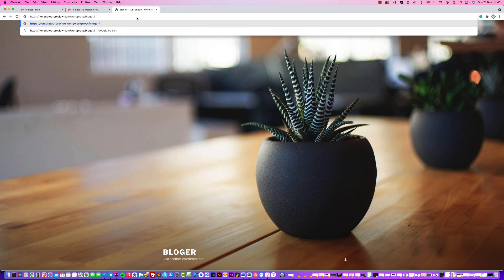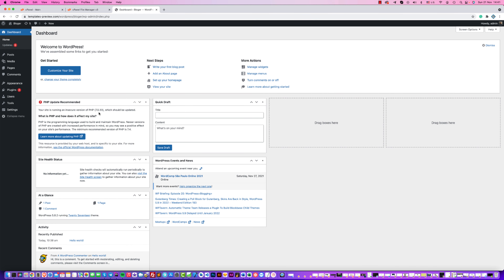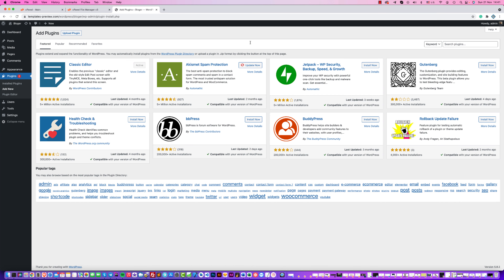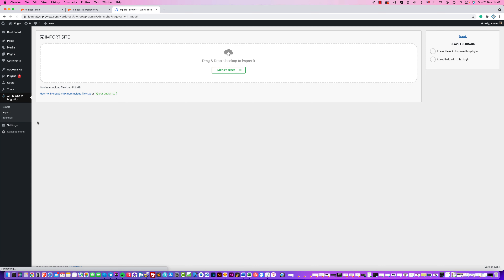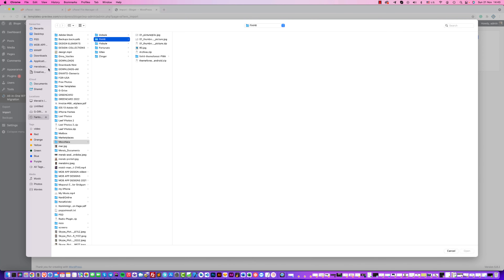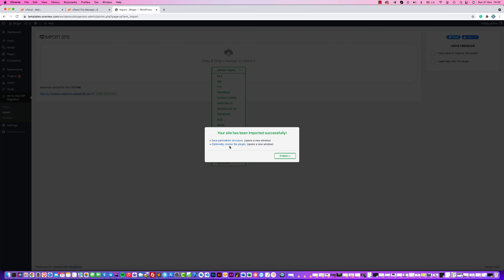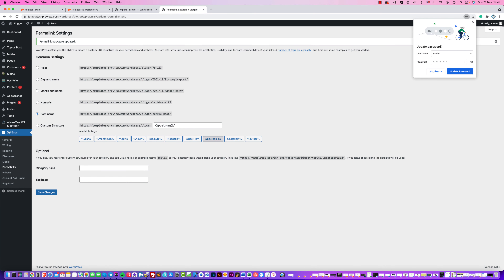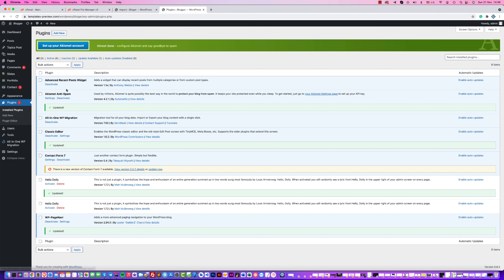How To Install Blogger Free WordPress Theme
In this video tutorial, we will show, how to install Blogger Free WordPress Theme with 1 Click.